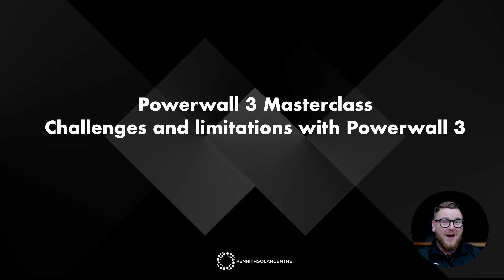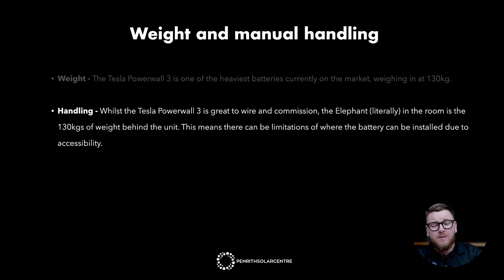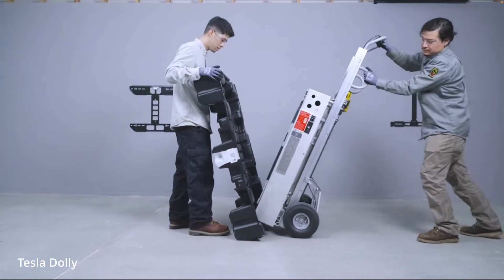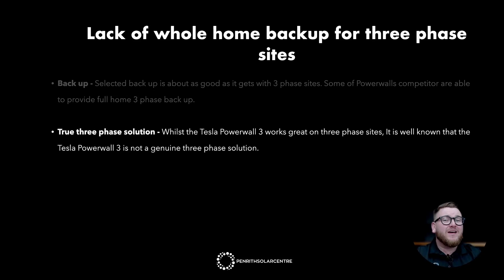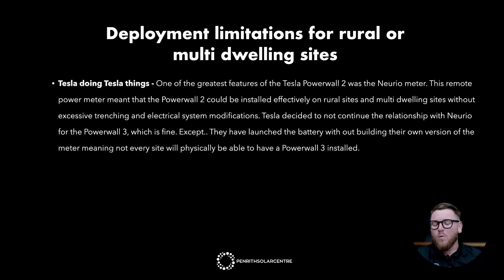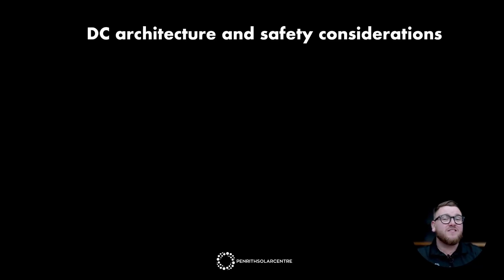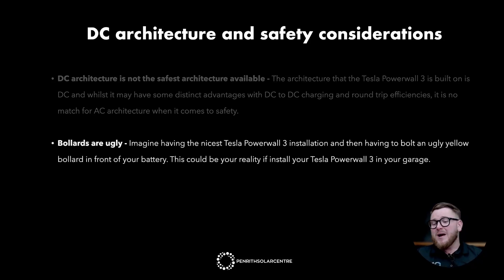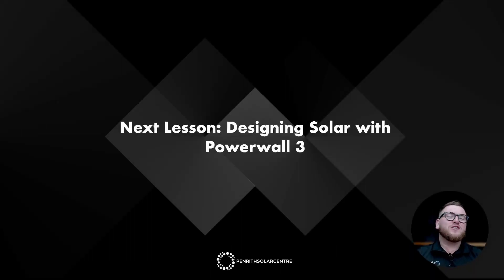Tesla Powerwall 3 | Challenges & Limitations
Powerwall 3 Masterclass Challenges & Limitations

Contents:
0:00 - Introduction
0:43 - Weight and manual handling
3:23 - Lack of whole home back up on three phase
5:29 - Limitation on rural or multi dwelling sites
7:35 - DC architecture & safety considerations
11:14 - Phase imbalance issues
15:06 - Next lesson